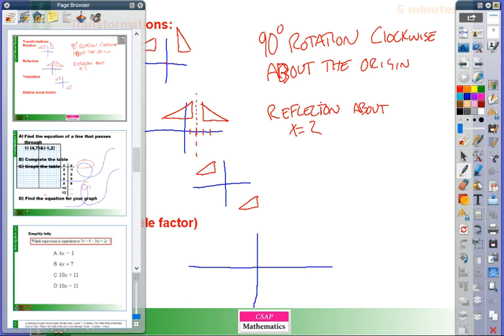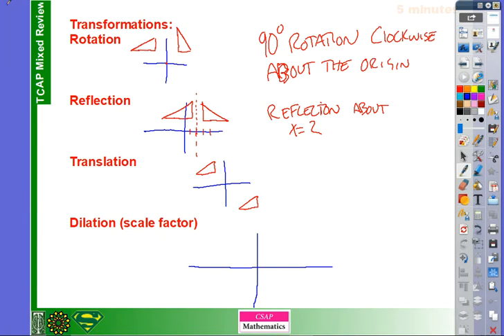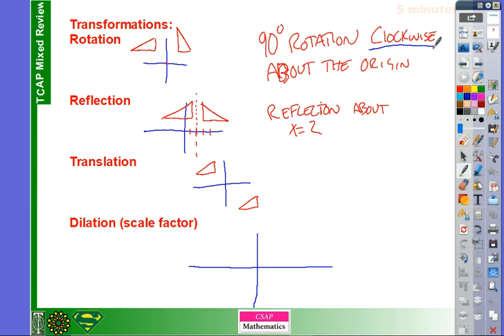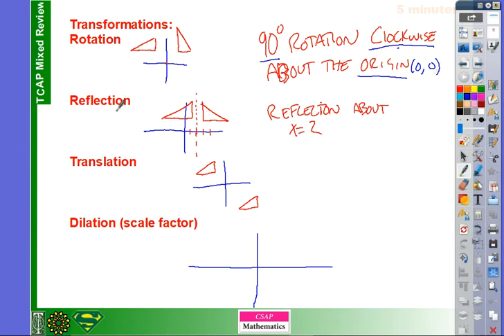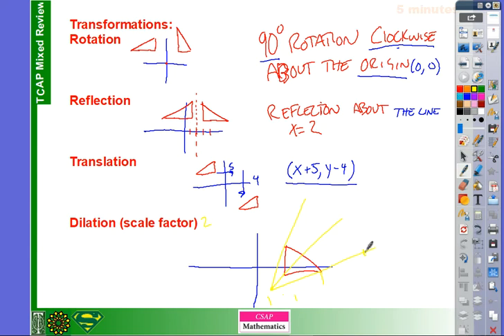Review of transformations